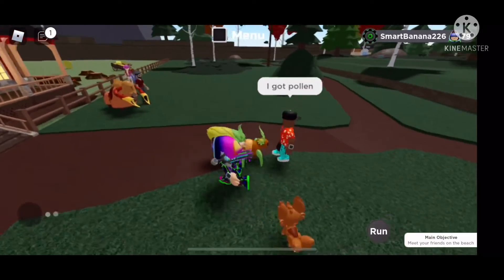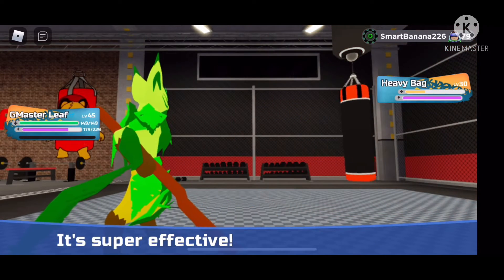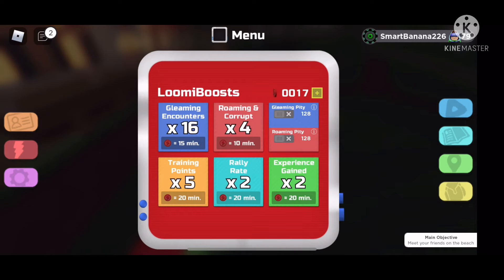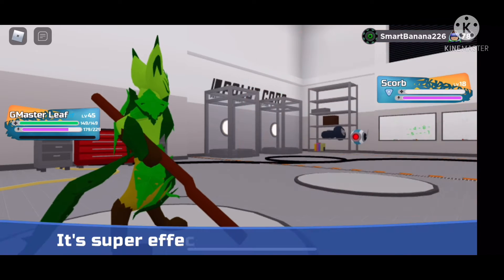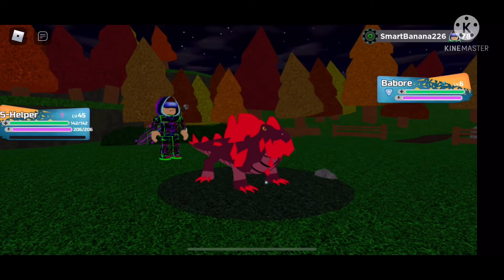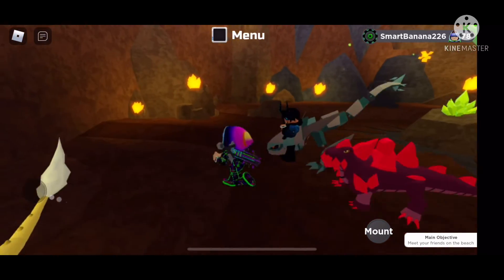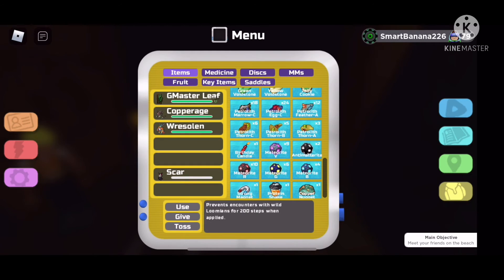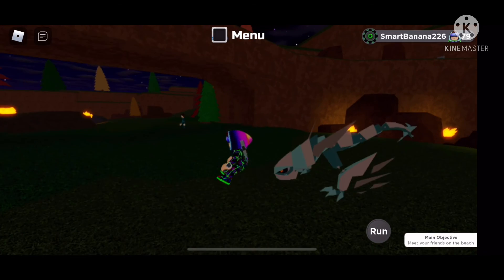Loomian legacy video on the current updates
I forget to say that if you have a loomian with a secret ability,as the rally leader in rally ranch,the chance of a rallied Loomian with a secret ability is increased by 4x.Also the pity only activates when there is a gleam or roam boost on.